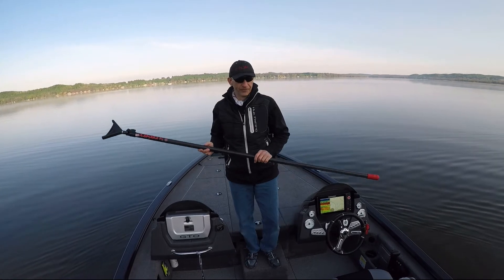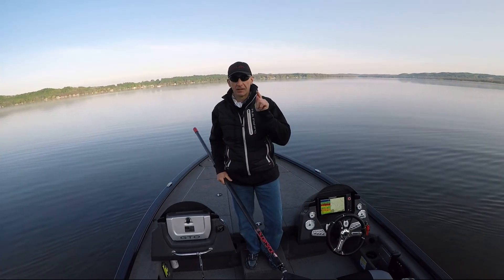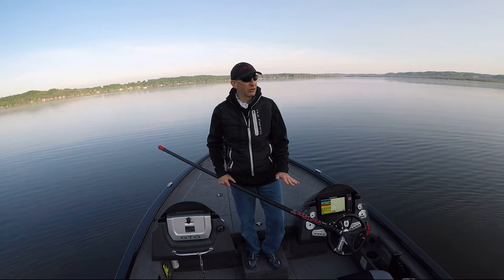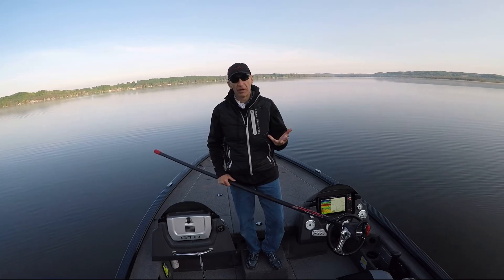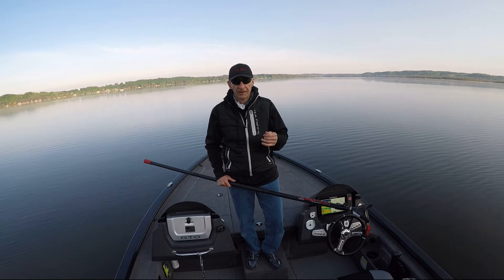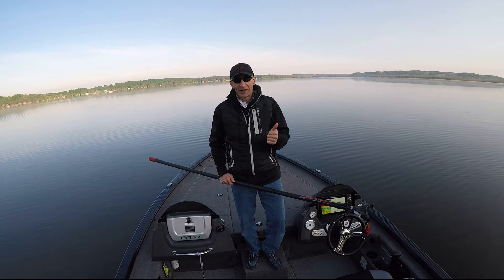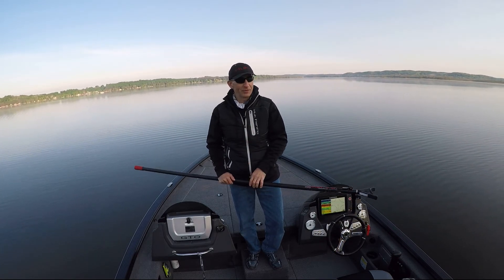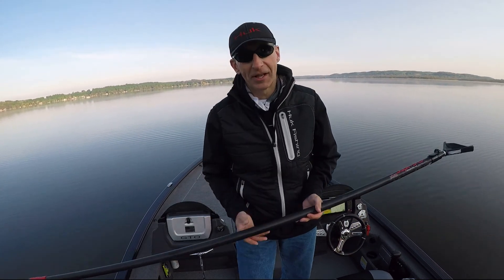The Super Stick Push Pole ~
A valuable tool for my skinny water adventures ~ Big Fan